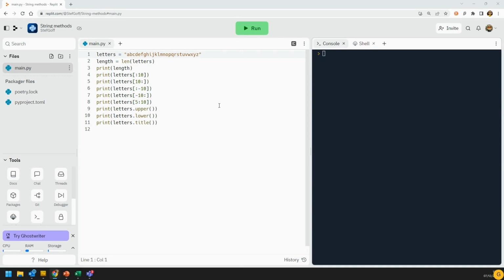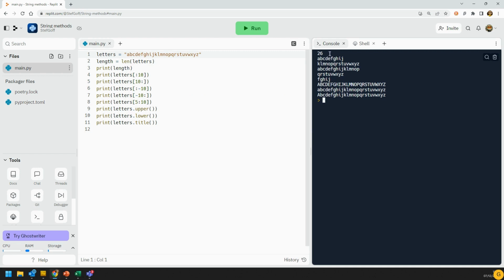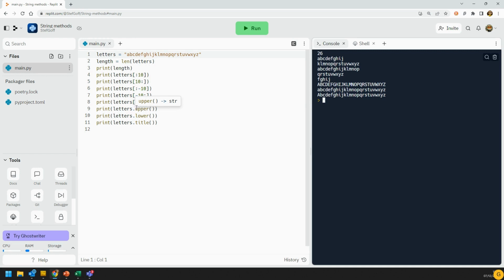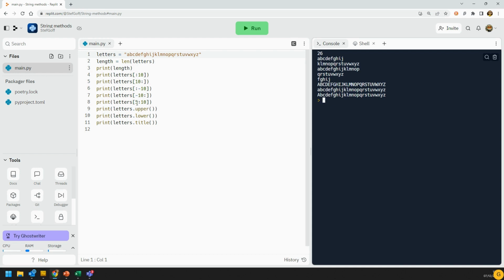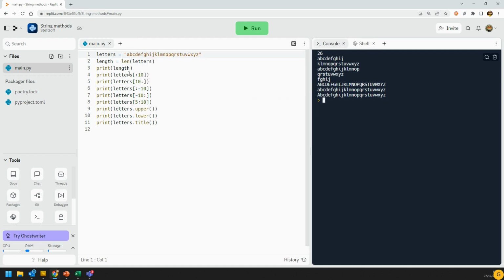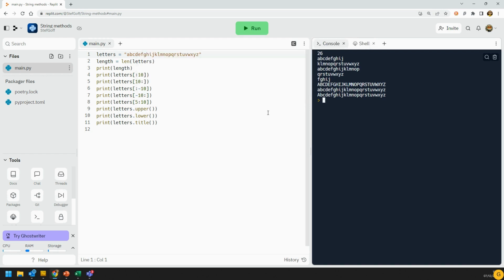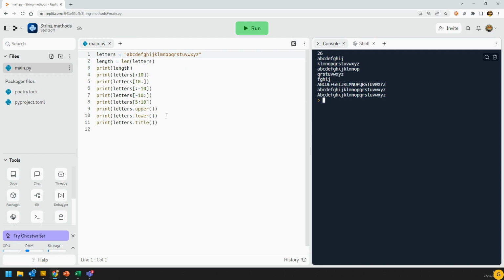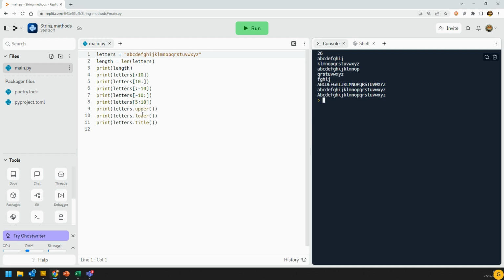The Python Toolbox Part 7: String methods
A tutorial series aimed at absolute beginner programmers wanting to get started with programming in Python presented by Mr Goff for mrgoff.com. It is suitable for students, hobbyists and even teachers looking to move from ICT to Computer Science.

This video focuses on string methods. After watching you should complete the Python Toolbox Challenge 9, which are able to be forked at my replit account

If you have any problems watch the solution video, otherwise you can skip on to the next video which will be on variables.

If you are a high school student trying to learn this then there are more resources aimed at revising your course at the